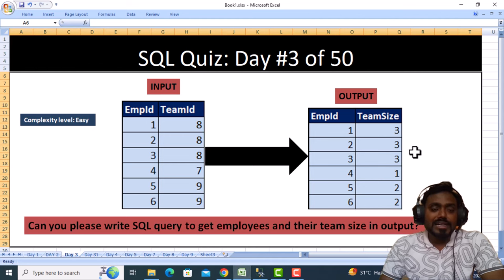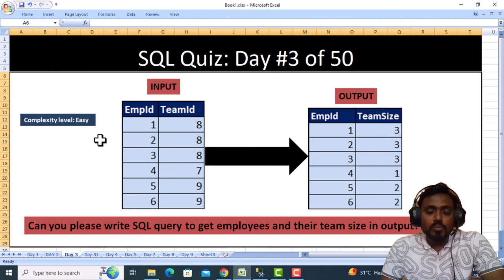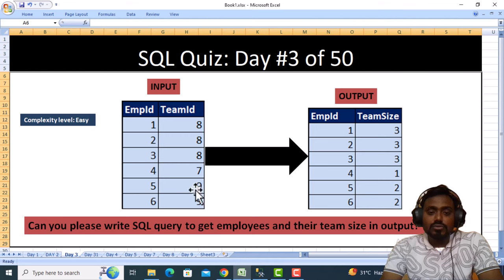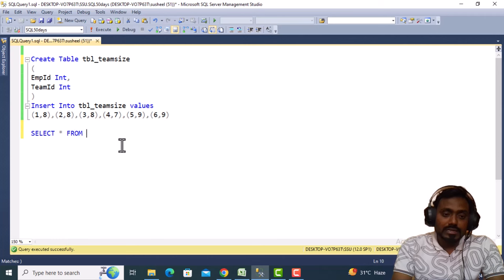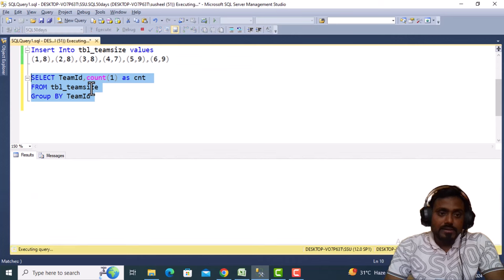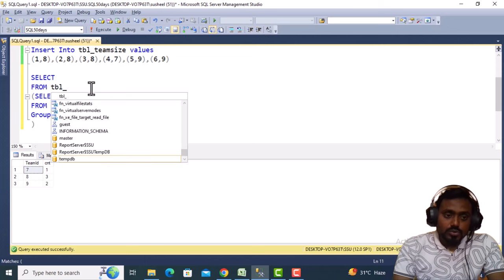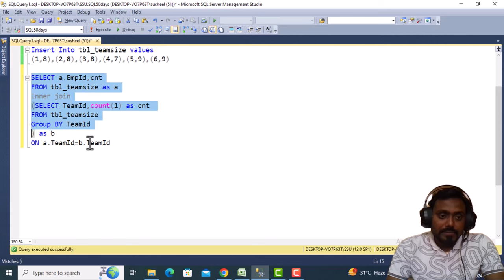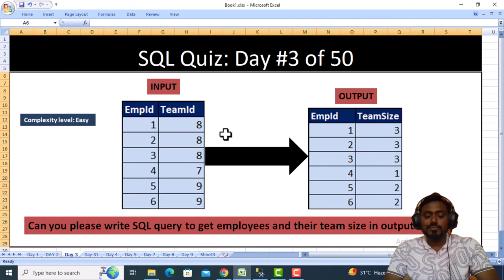3. sql Interview Queries | sql interview questions and answers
50DaySQLQueryChallenge is a series of 50 videos covering 50 SQL Interview Queries. This is the third video in this series. This video series aims to provide 50 SQL Queries that can be asked during SQL Interviews. In these videos, I will explain how to solve and address such SQL queries during interviews.
This particular video covers an SQL Interview query.

SQL Script:

Create Table tbl_teamsize
EmpId Int,
TeamId Int
Insert Into tbl_teamsize values
(1,8),(2,8),(3,8),(4,7),(5,9),(6,9)

SELECT a.EmpId,cnt
FROM tbl_teamsize as a
Inner join
(SELECT TeamId,count(1) as cnt
FROM tbl_teamsize
Group BY TeamId
) as b
ON a.TeamId=b.TeamId
ORDER BY 1

;WITH CTE AS
FROM tbl_teamsize
Group BY TeamId
SELECT a.TeamId,b.cnt
Inner join CTE as b
ON a.TeamId=b.TeamId